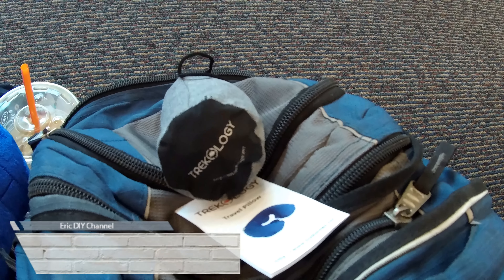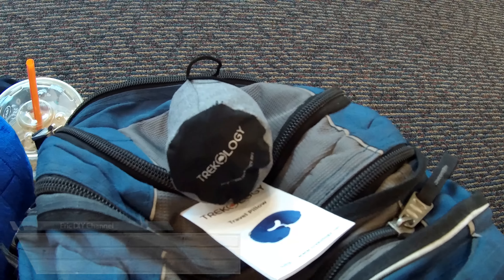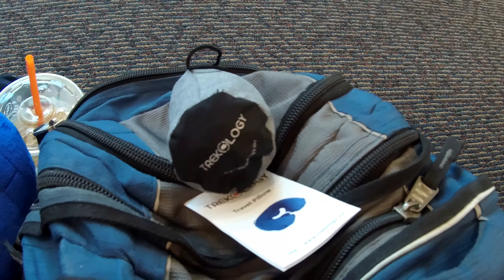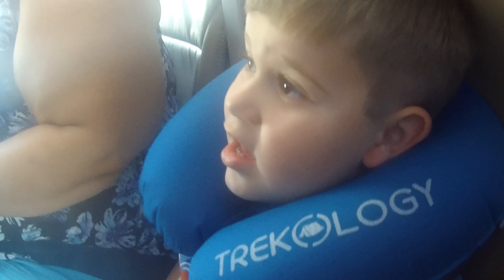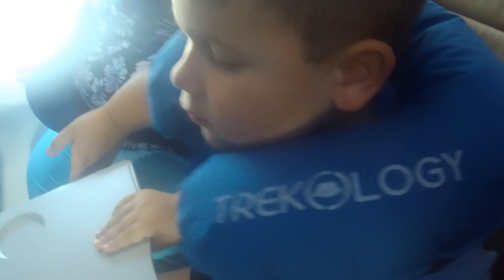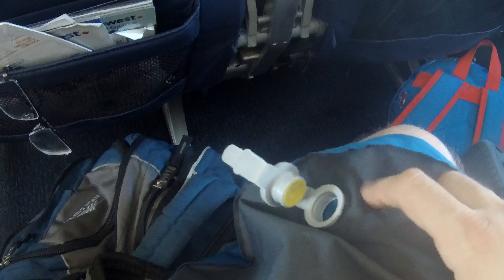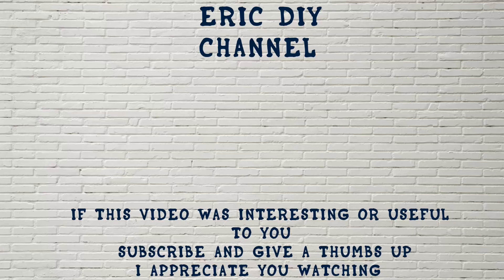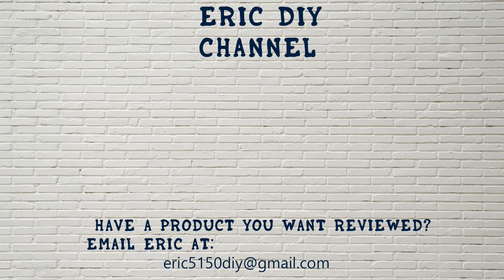Trekology Travel Pillow Review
Trekology is running their annual Friends & Family Sales from May 30 to Jun 12, 2022. It’s their biggest sales event of the year!

Trekology recently sent some travel pillows to review. I'm glad to say that they worked perfectly on my recent family trip to Hollywood, Florida. They are small, transportable, and comfortable when inflated. The pillow would be great for camping, sporting events, travel, and other places where you might need a pillow.